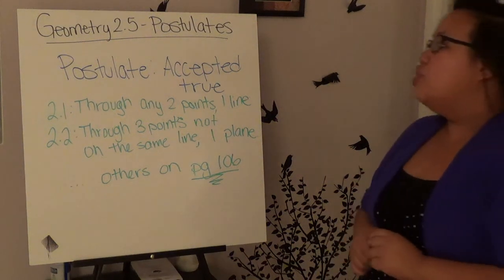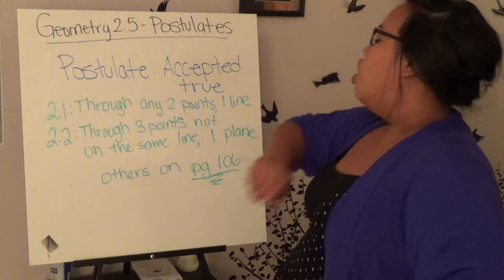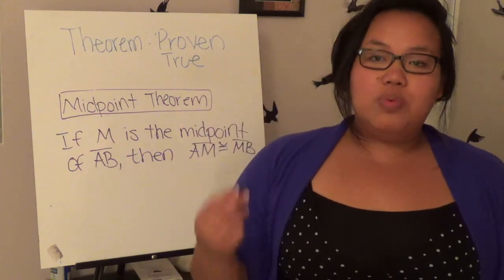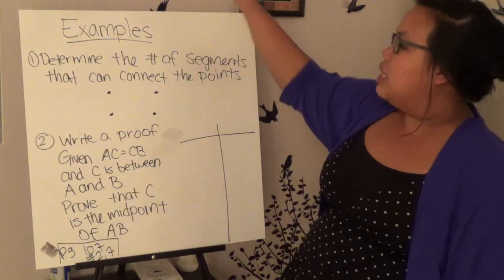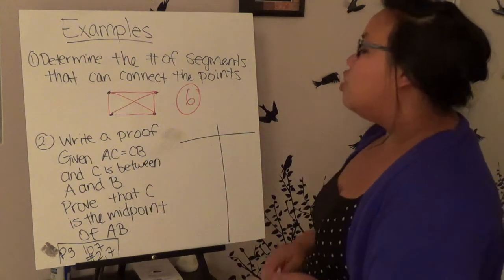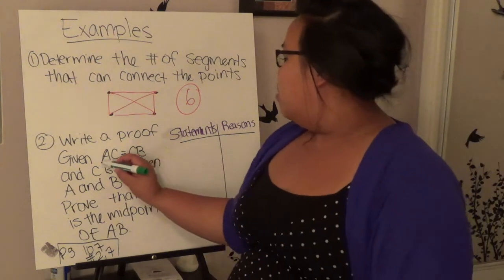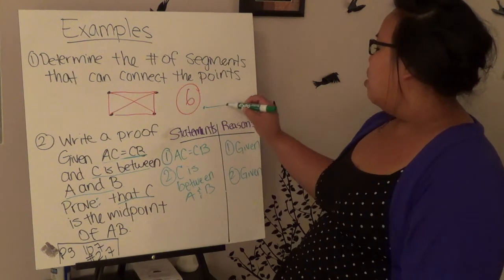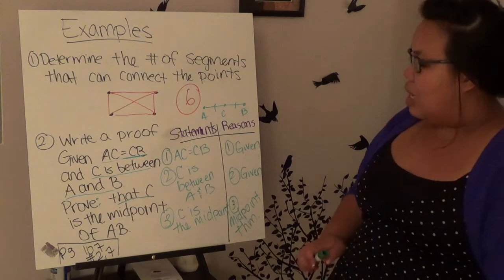Geometry 2.5 - Postulates